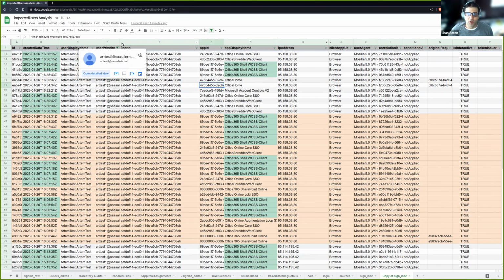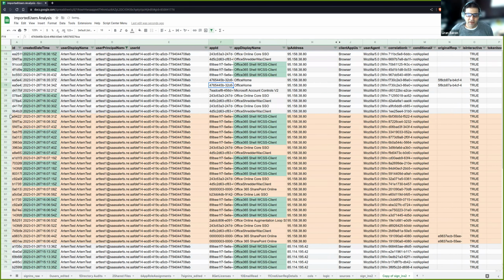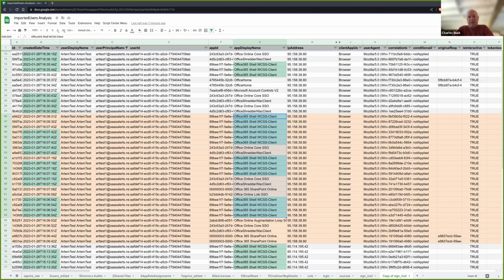Saa$y MSP Community Call — 01.26.23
On today's Saa$y MSP call, SaaS Alerts CTO Chip Buck and VP of Development and Engineering Liran Baron dive into a more technical discussion. Chip shows us an exploit that we've seen indirectly and talks about how SaaS Alerts is monitoring the threat.